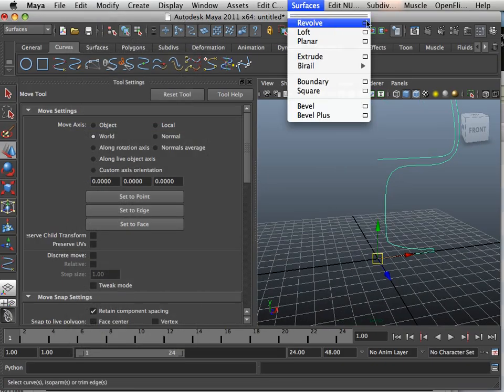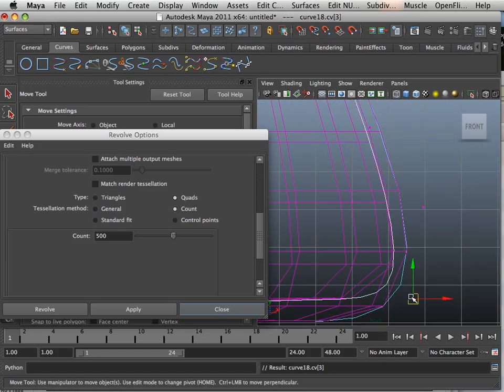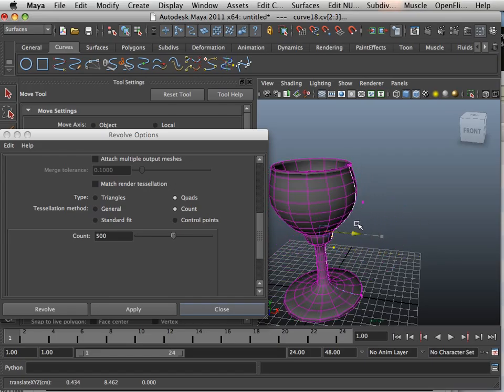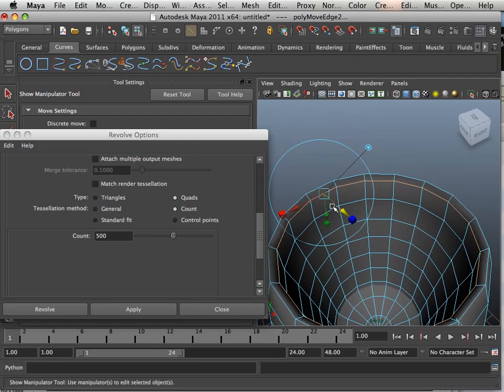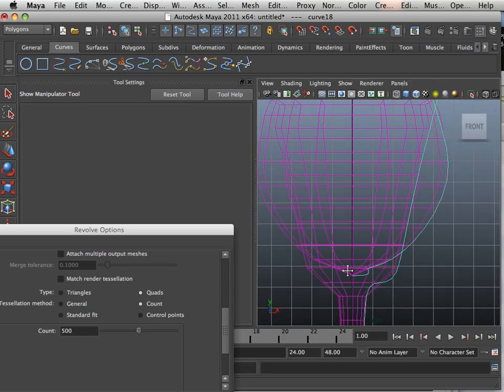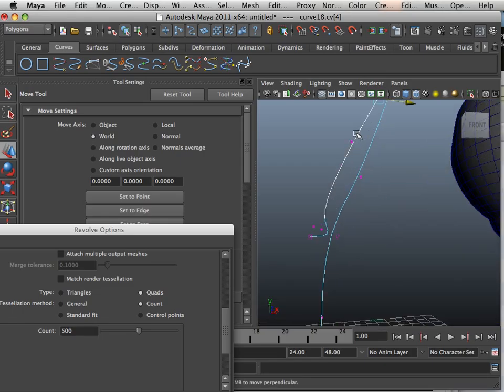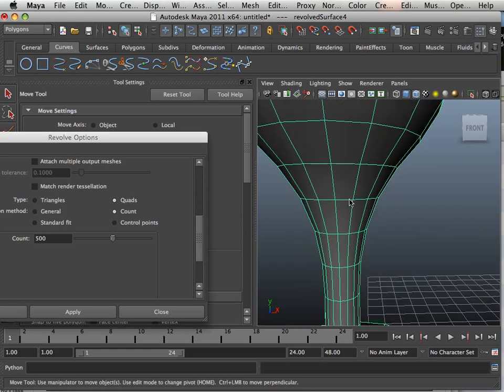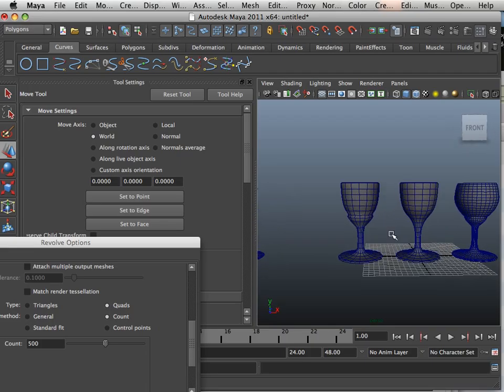0906 Maya 2011 (Wine Glass).mov